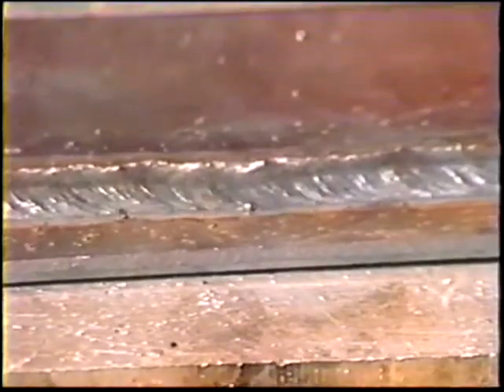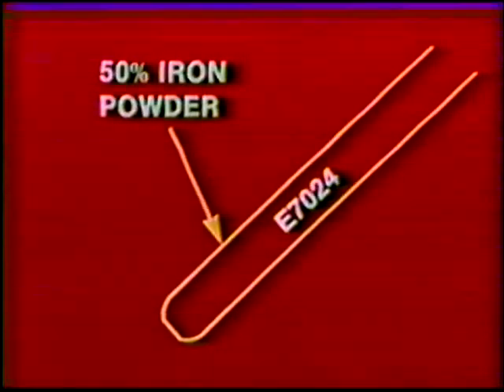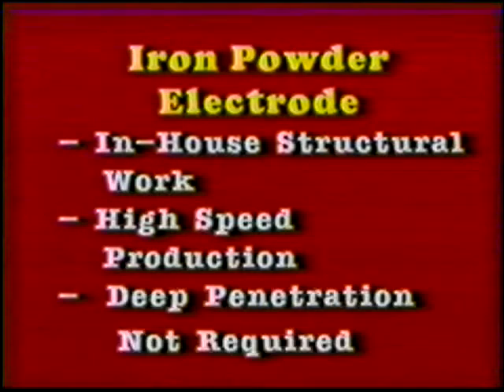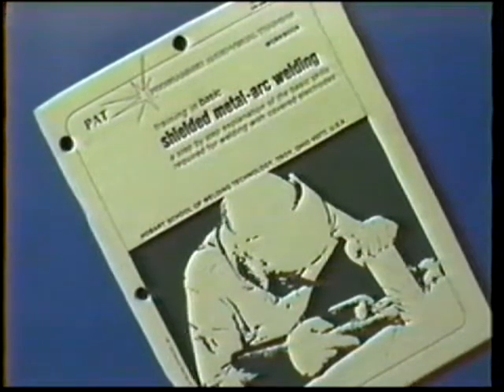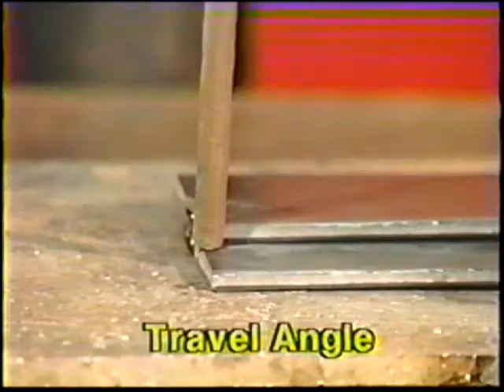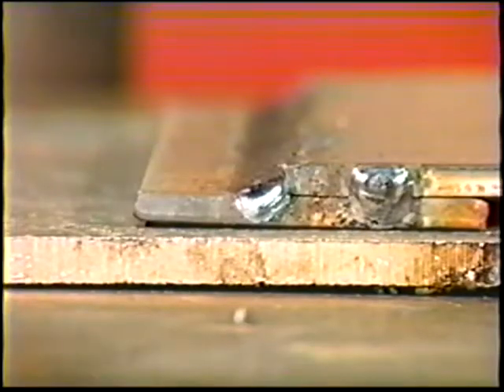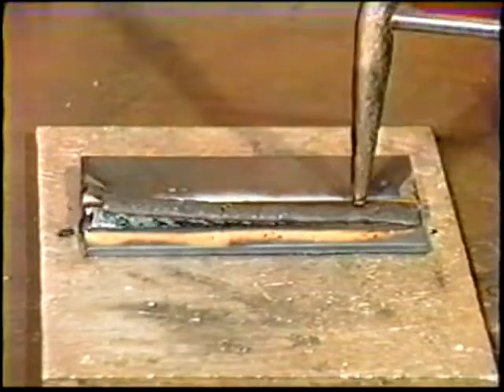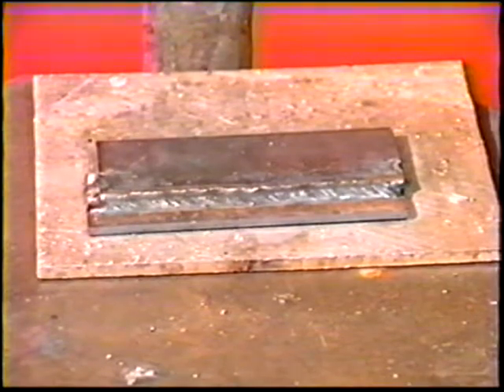When and How to use Iron Powder Rod? E7024